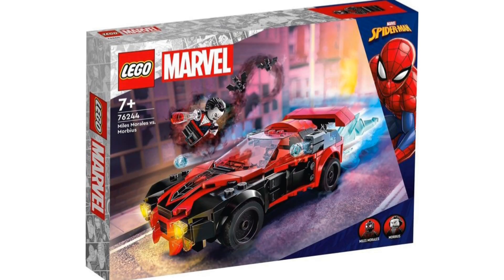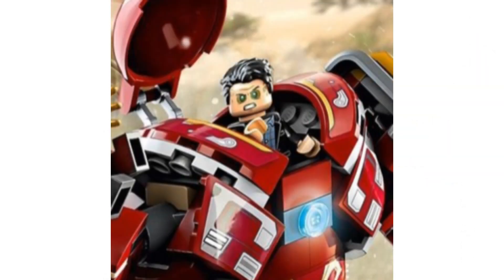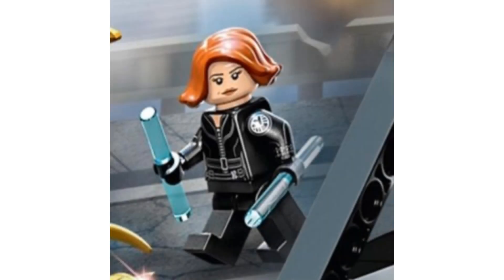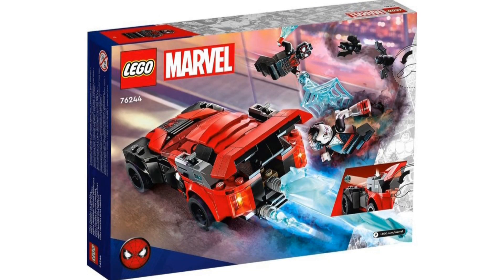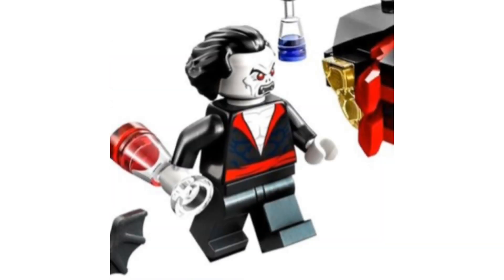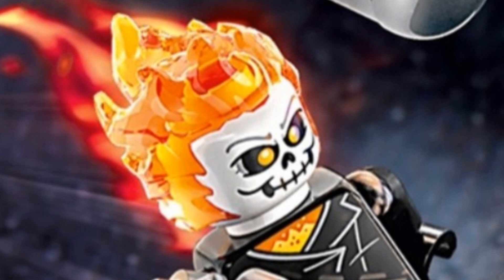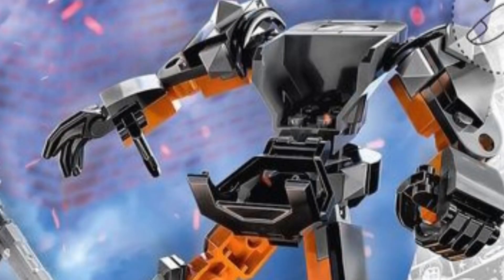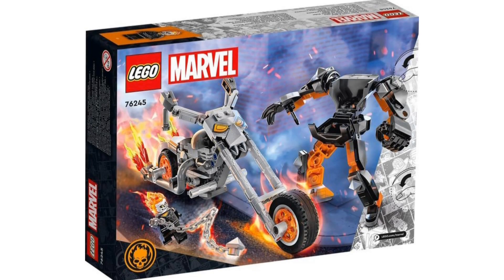LEGO Marvel 2023 Sets | Early Thoughts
My early thoughts and opinions on wave 1 of the LEGO 2023 Marvel sets.